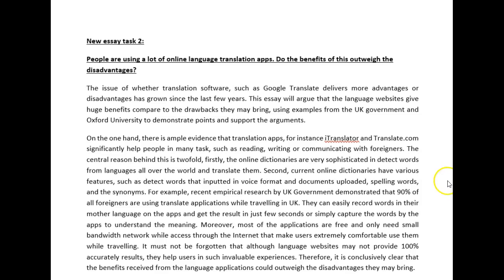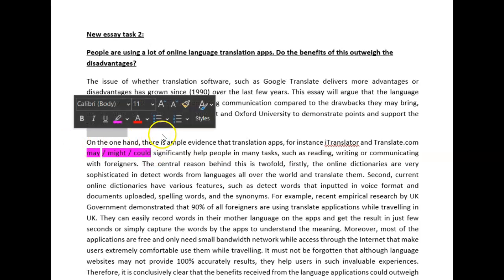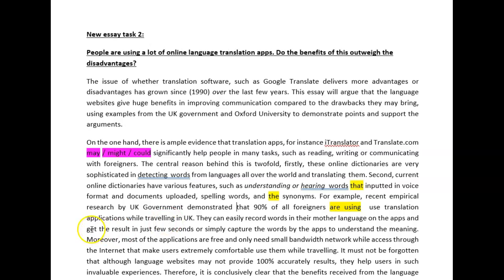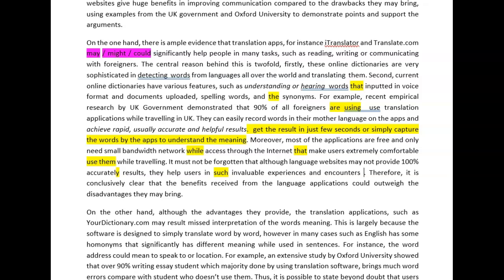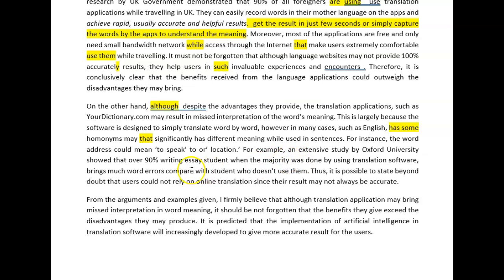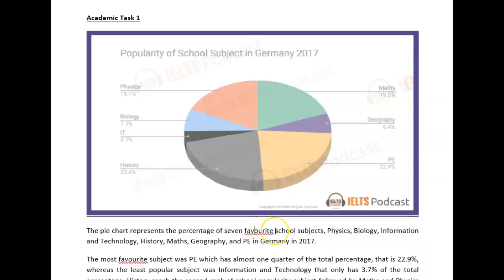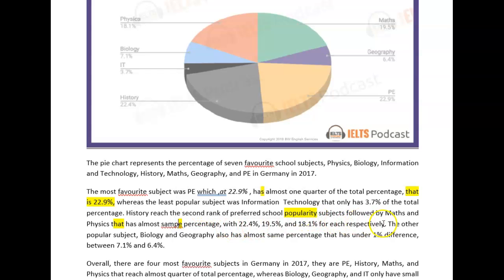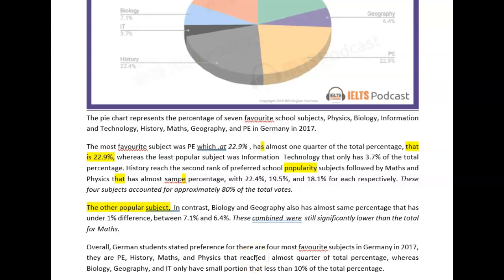Ielts essay correction - Riris Grace - good work today